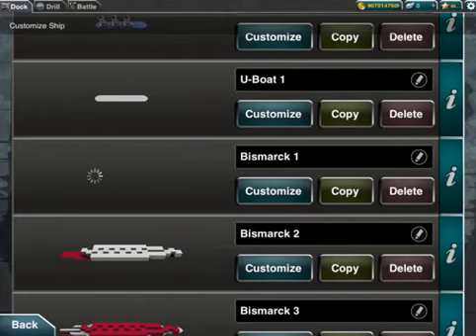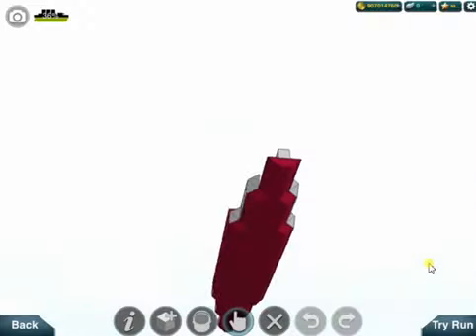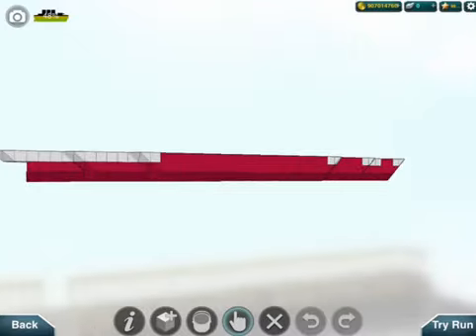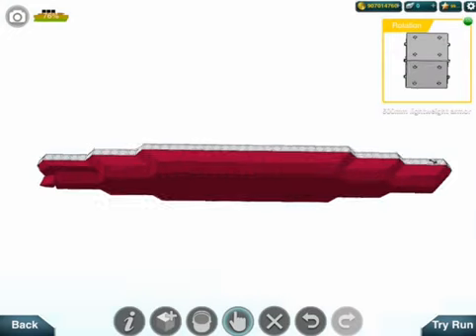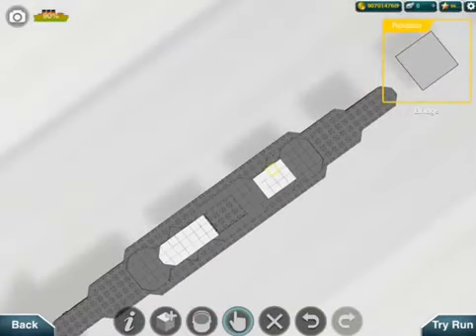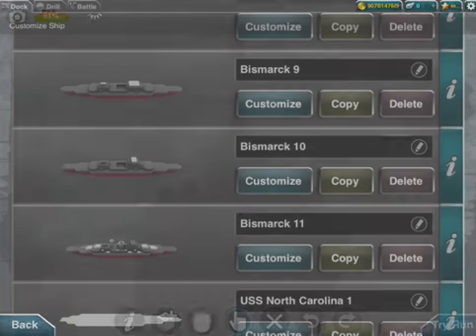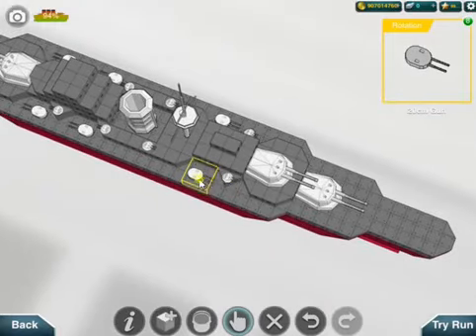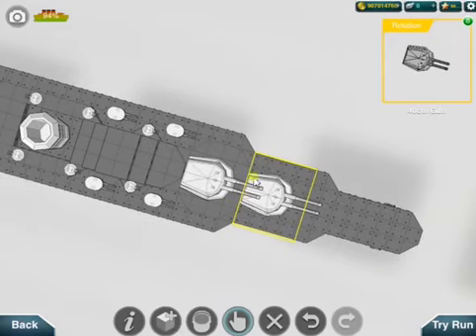How to build the Bismarck on Warship Craft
By Lukas Voulgarelis